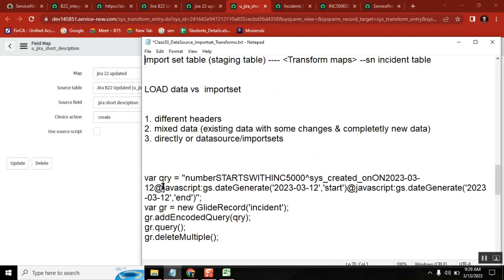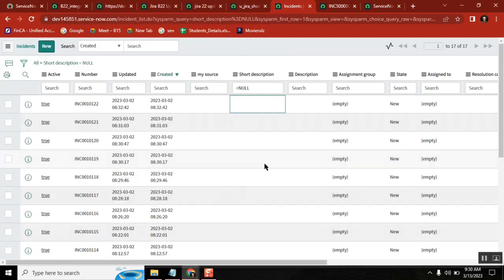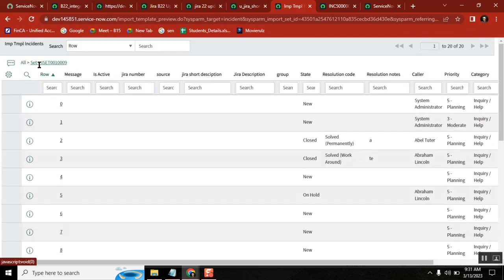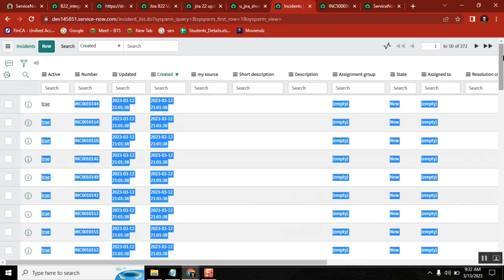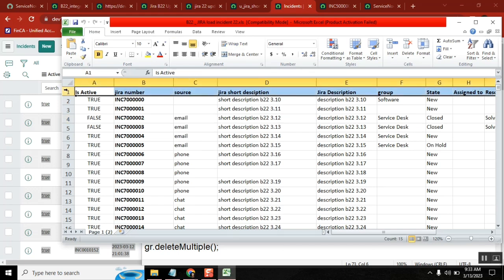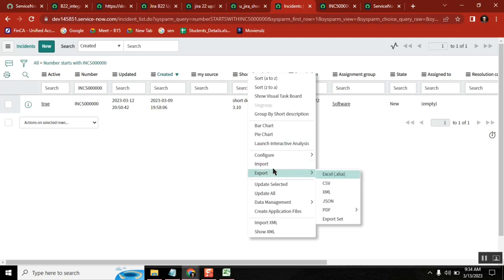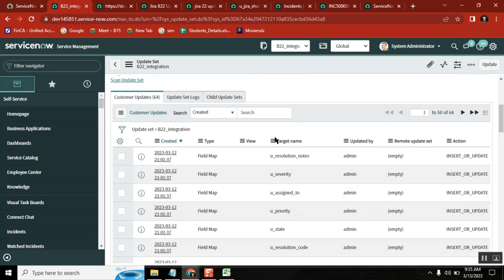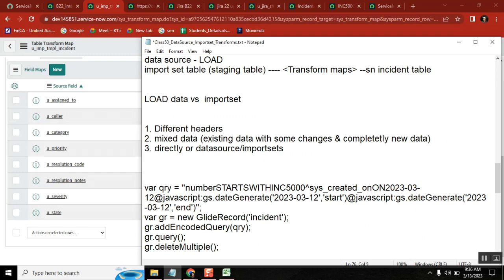servicenow Direct Data Load VS Transform Maps data Load